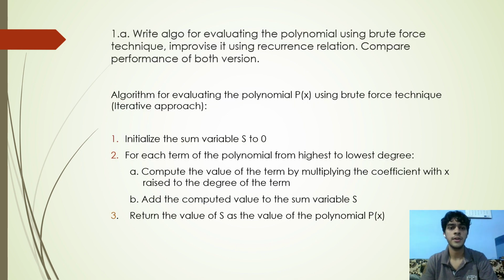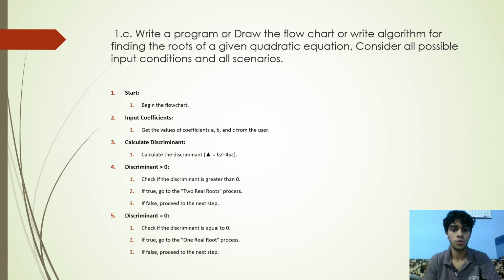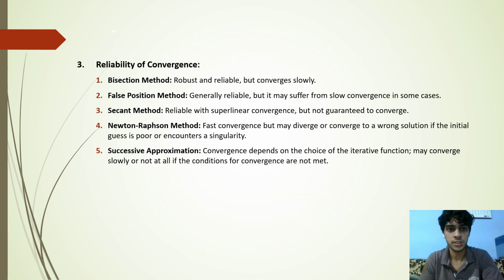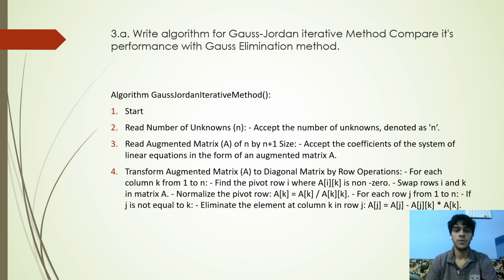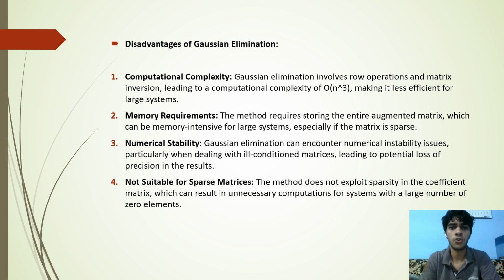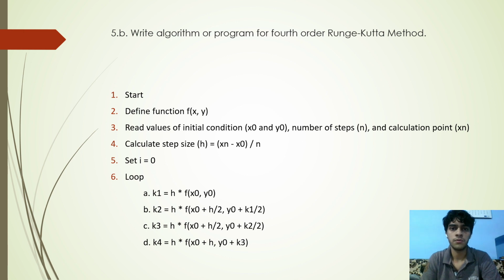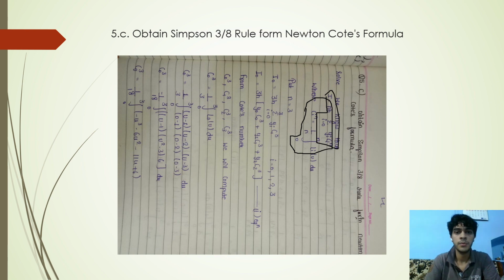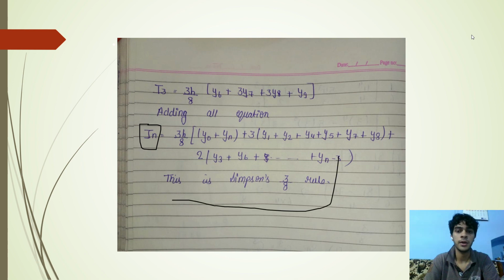Computer-Oriented Numerical Methods Exam Solutions Endsem